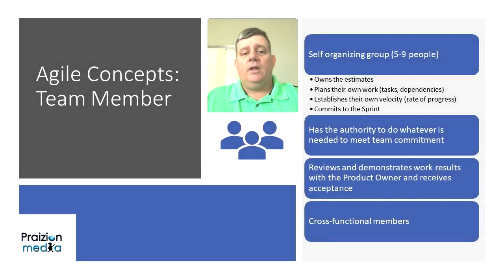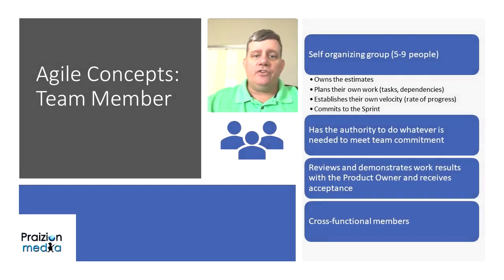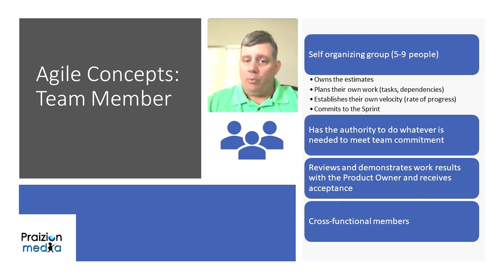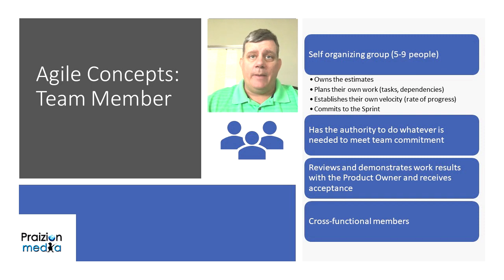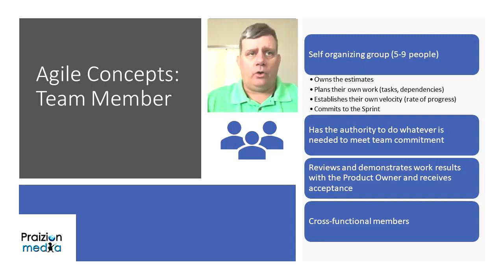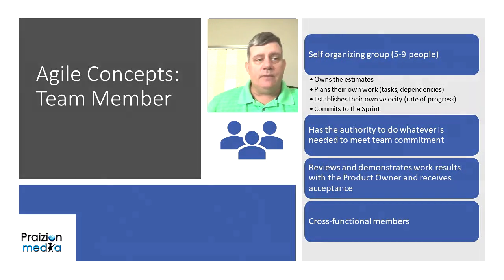Hands on Agile Part 6 Becoming a Technical Project Manager Hardware, Scrum & Agile Tips